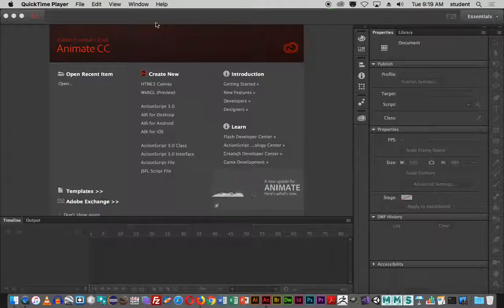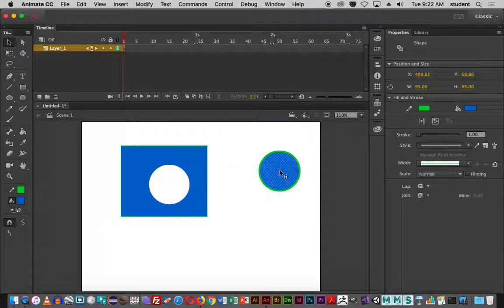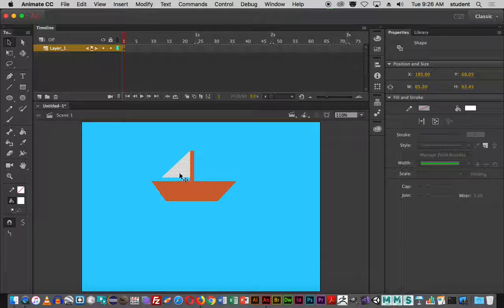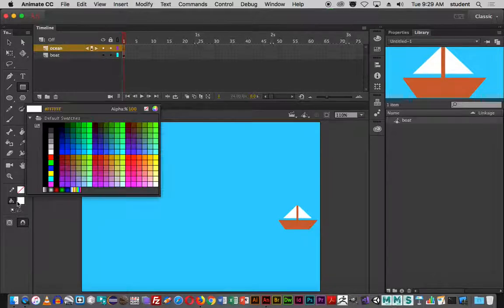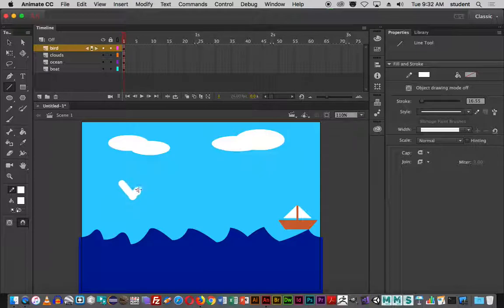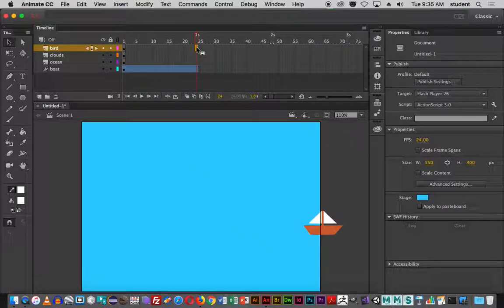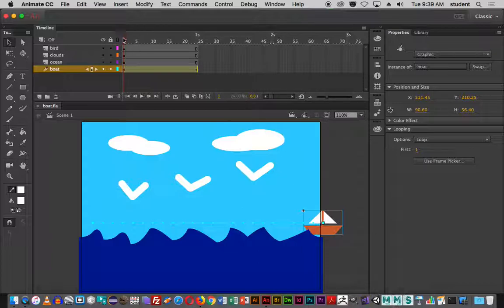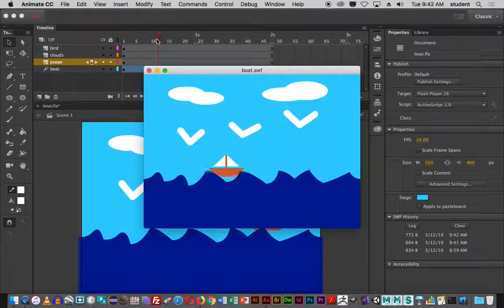Animate Motion Tween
Animation tutorial using Animate to motion tween graphic symbol with multiple layers and drawing vector shape objects.